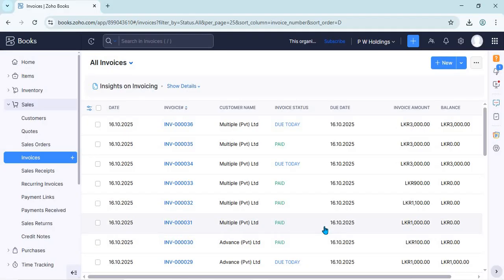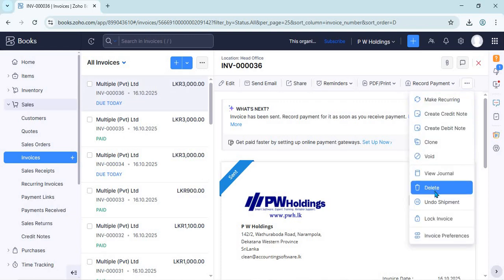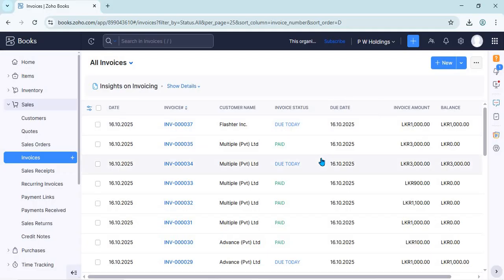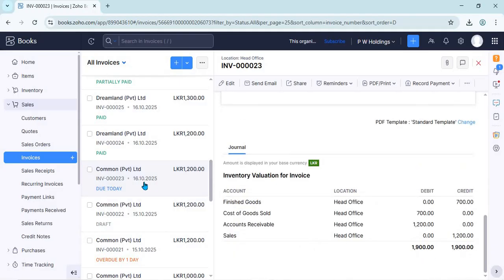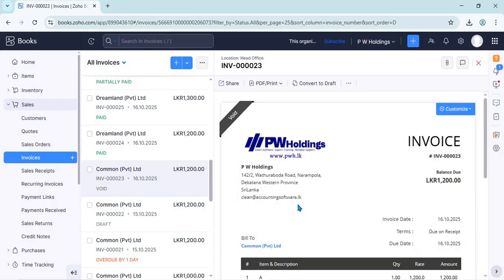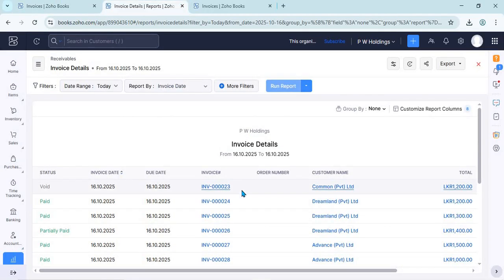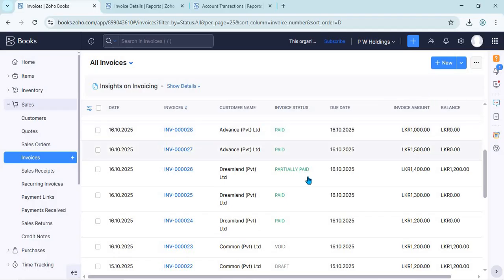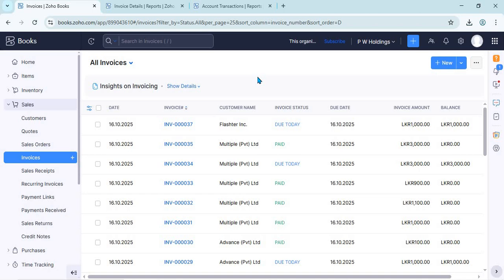Void Invoices in Zoho Books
Learn how to void invoices in Zoho Books when a transaction needs to be canceled but you still want to keep a record for audit purposes. This tutorial explains when to use the Void option, how it affects reports, and why it’s better than deleting an invoice. Voiding invoices helps maintain accurate financial records and ensures transparency in accounting.